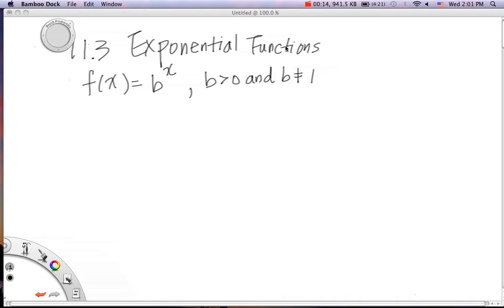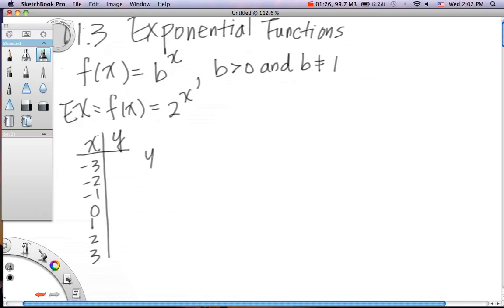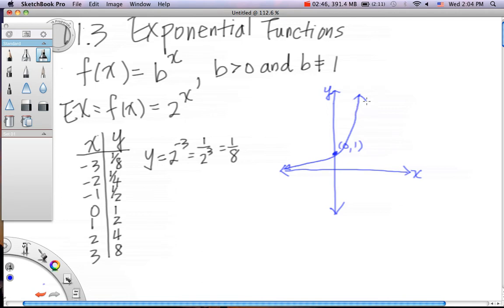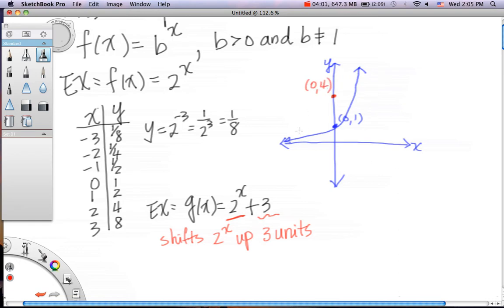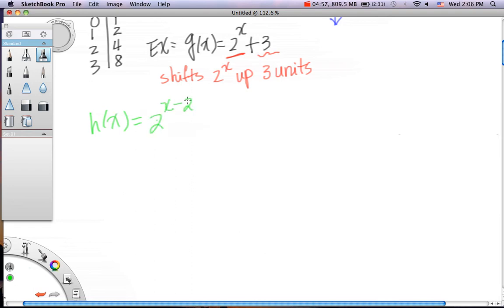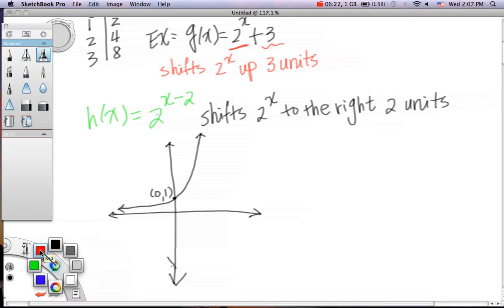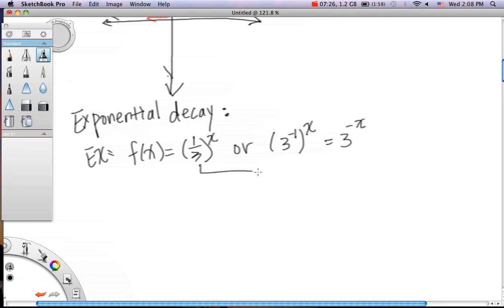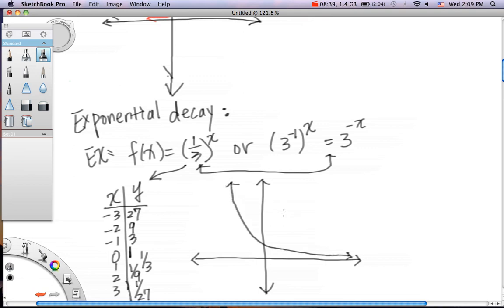11-4 Part B